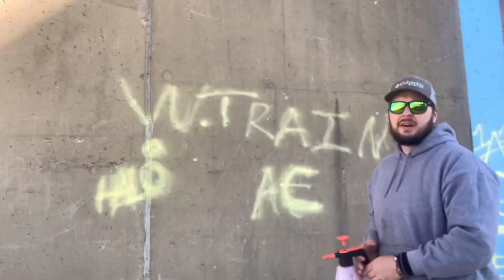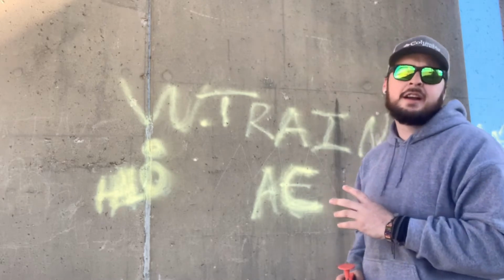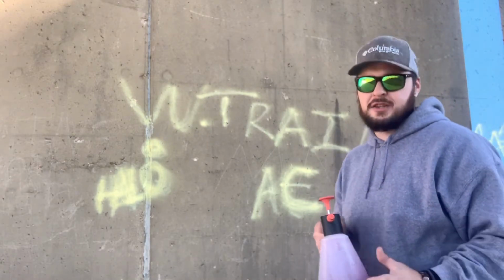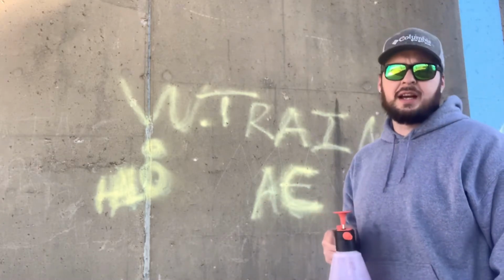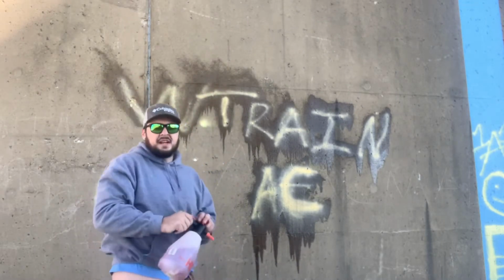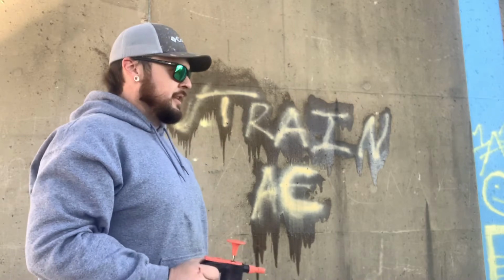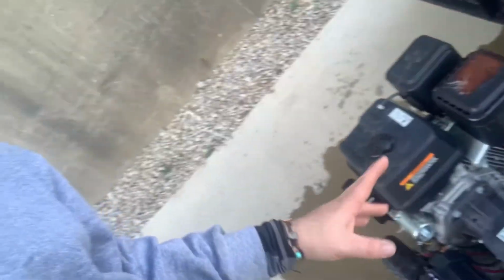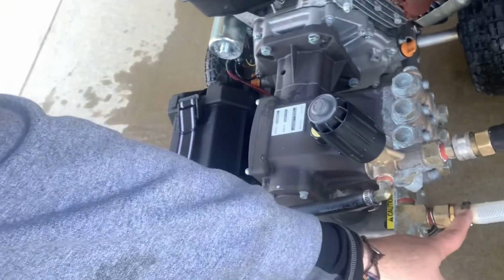Add graffiti removal to your pressure washing business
Showing why you should add graffiti removal to your pressure washing business. I will go through the graffiti removal process and tell you why I added it to my pressure washing business list of services.